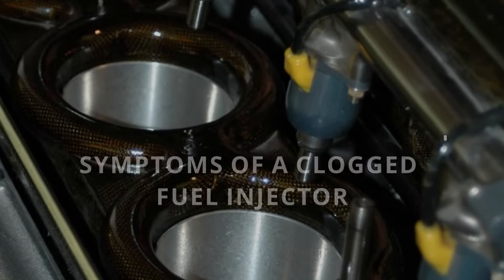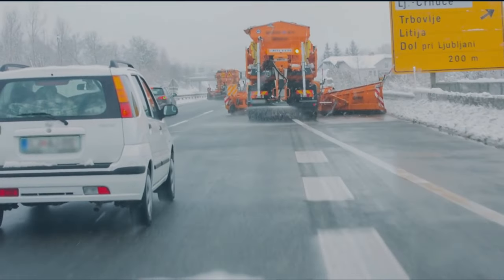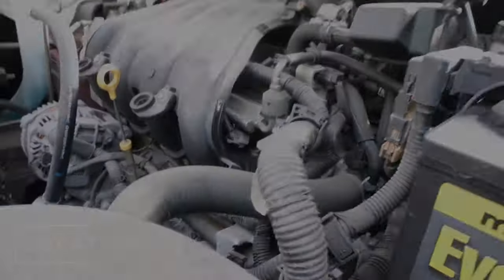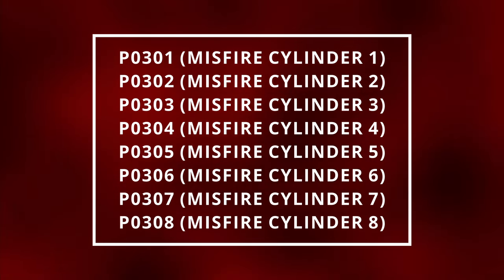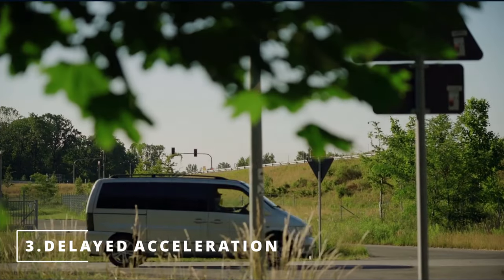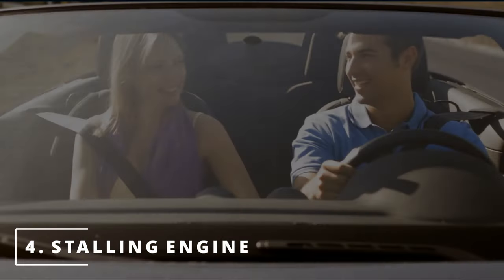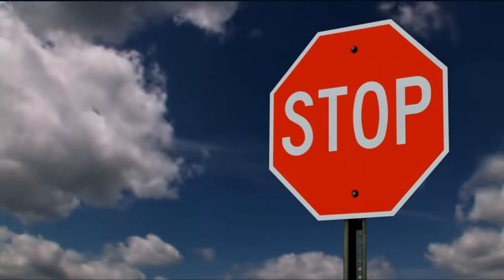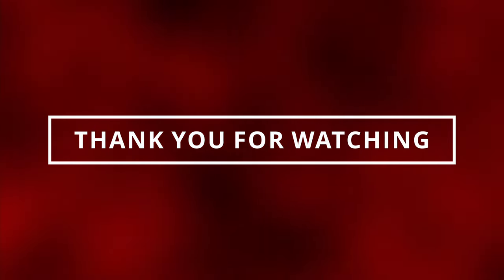SYMPTOMS OF A CLOGGED FUEL INJECTOR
In this video, you will learn 5 symptoms of a clogged fuel injector. Watching this video will help you diagnose to see if it is time to replace or clean your fuel injector. You will also know how a fuel injector works. This video also teaches you where the fuel injector is located on a ford fusion, Toyota Camry, Suzuki Forenza, and Nissan Sentra. You might be experiencing delayed acceleration, no start, hard start, rough idle, stalling engine, and a check engine light. Some of the engine codes you might retrieve are P0201, P0202, P0203, P0204, P0205, P0206, P0207, P0208, P0209, P0210, P0301, P0302, P0303, P0304, and P0171 lean.

Fuel injector cleaner

Search terms and questions you might be thinking related to a bad fuel injector are:

What are the symptoms of a bad FUEL INJECTOR?
What are the symptoms of a CLOGGED fuel injector?
What are the symptoms of a failing fuel injector?
What does a fuel injector do?
What causes a rough idle?
Why does my car lose performance?
Where is the FUEL INJECTOR located?
How does a fuel injector work?
What is the purpose of a fuel injector?
Symptoms of a bad fuel injector
signs of a bad fuel injector
fuel injector symptoms
how to diagnose a bad fuel injector?
fuel injector

0:00 Introduction
0:17 PURPOSE
1:12 LOCATION
1:28 ENGINE LIGHT
2:16 HARD START INO START
2:38 DELAYED ACCELERATION
3:04 STALLING ENGINE
3:38 ROUGH IDLE